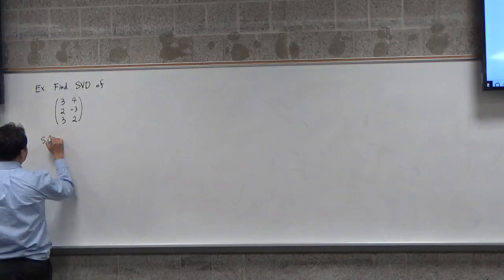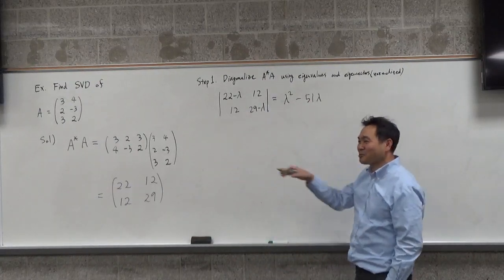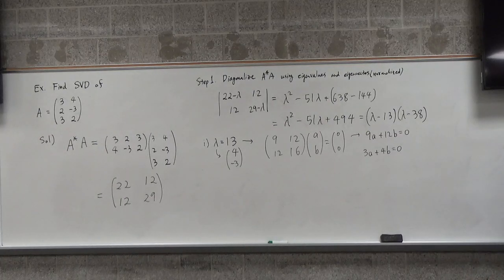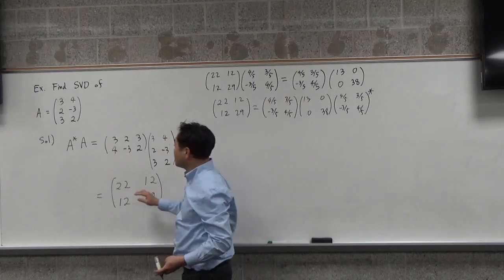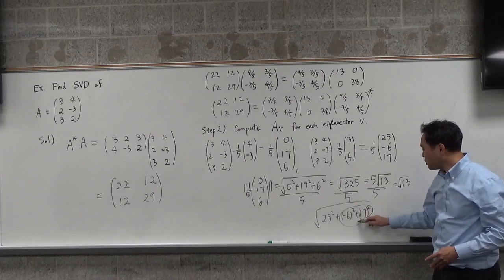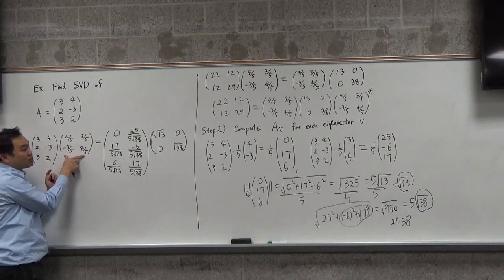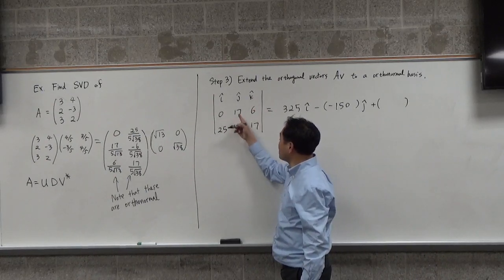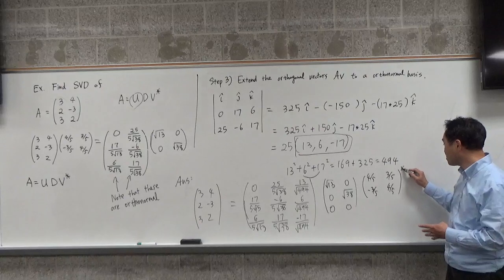SVD example problem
Singular Value Decomposition:
In the lecture I am not looking at any lecture notes or using a calculator. I did this calculation in my head while driving to work. I'm so proud of my achievement!